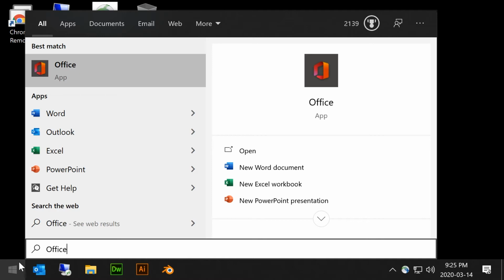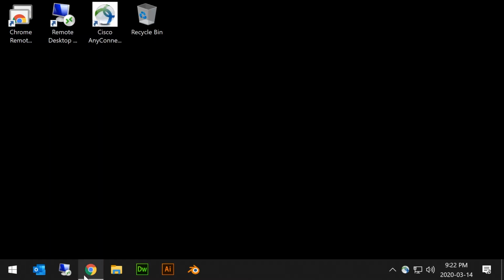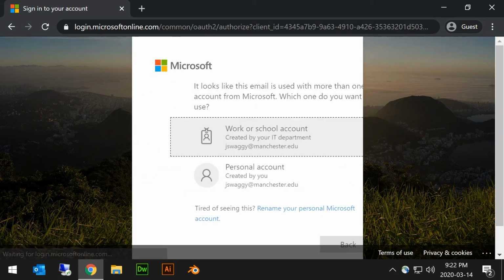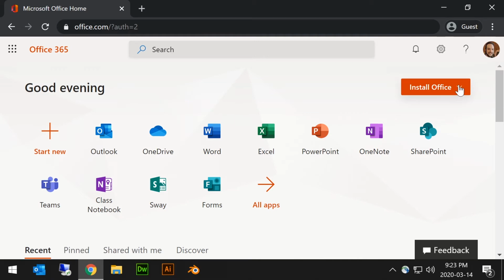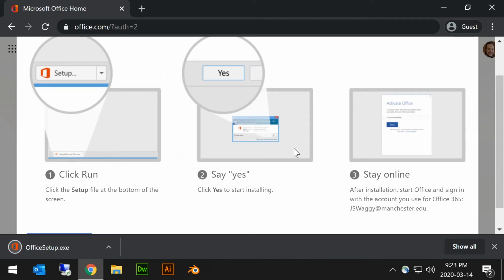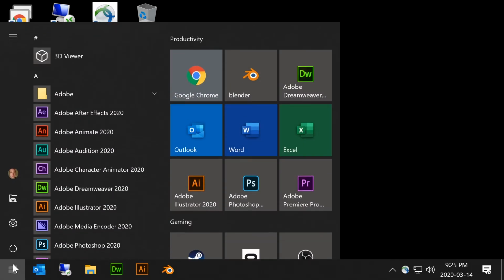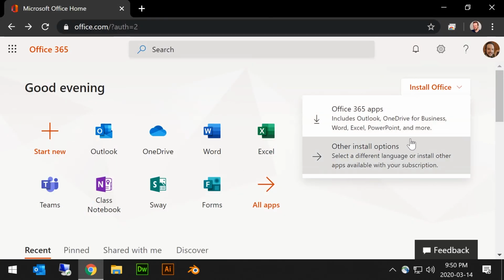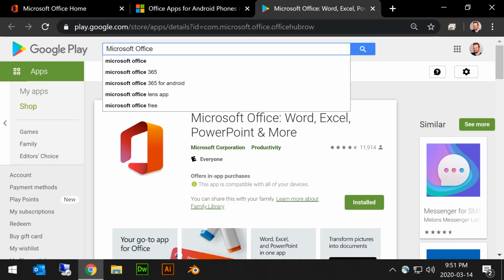Quick bits: Office 365 Apps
MU employees and students can install Office apps on up to 5 devices. Here's a quick walkthrough.